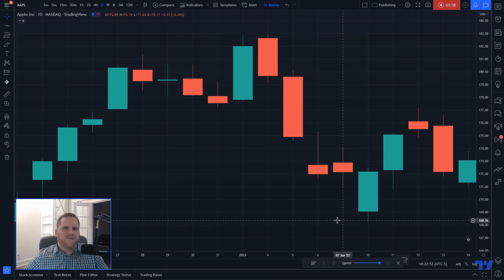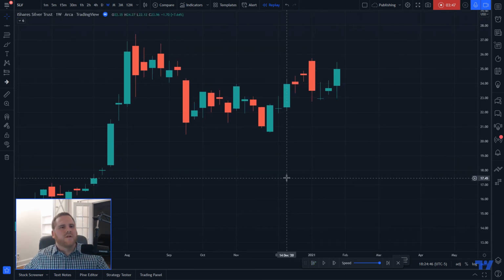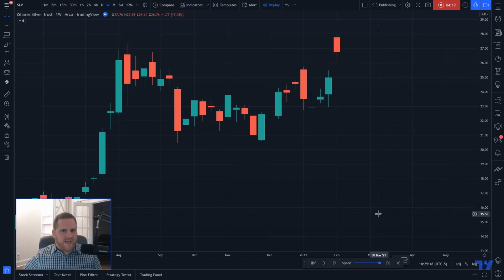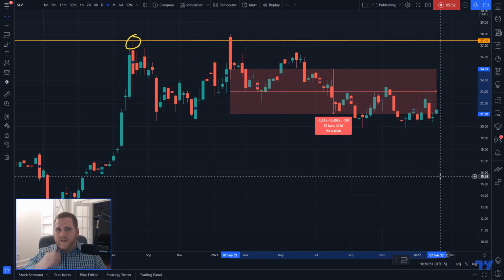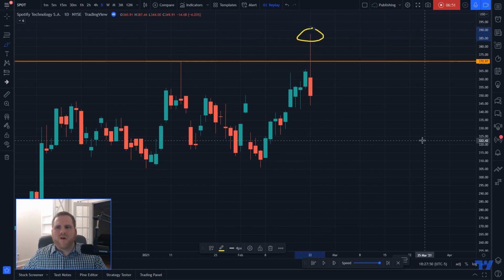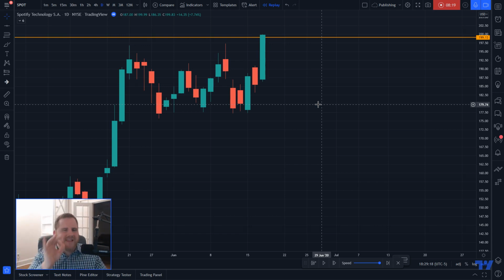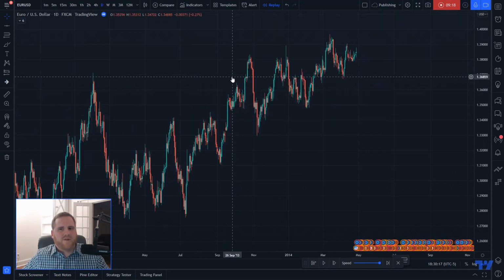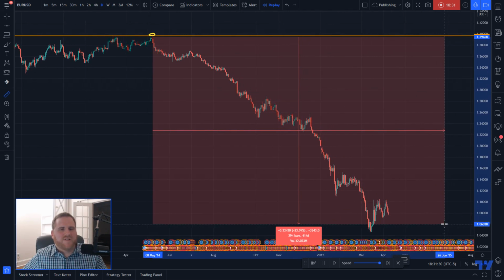Beware False Breakouts! How To Spot Them...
Investors should use basic Technical Analysis for powerful decision making.  I see it as a challenge to demonstrate how useful knowledge of one simple pattern can be to identify price reversals.  Recognizing this pattern and acting on it will save much money and headache!

Both traders and investors need to be on guard for false breakout reversals.  Seeing this pattern in action can provide an excellent profit target, entry point, or prevent major drawdown!

In this video I look at examples in the Silver ETF (SLV), Spotify stock (SPOT), and Forex Euro/Dollar pair (EURUSD) for false breakouts and what follows.

 I am excited to make this video for my viewers and for Best of Us Investing!